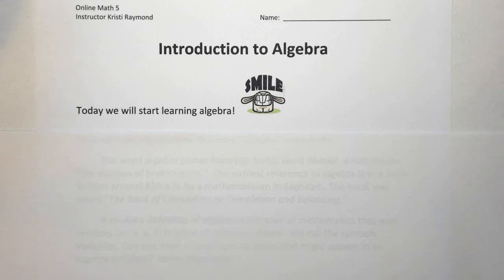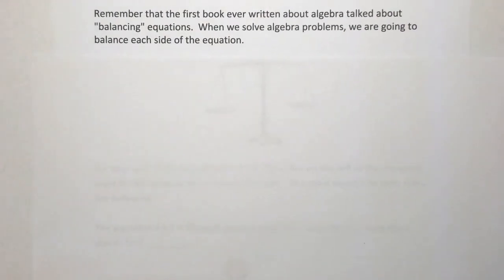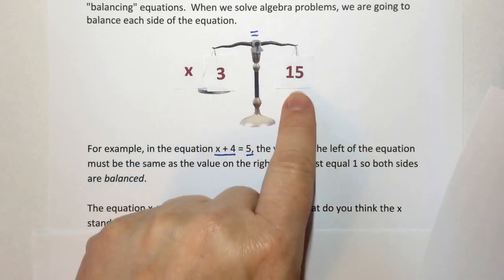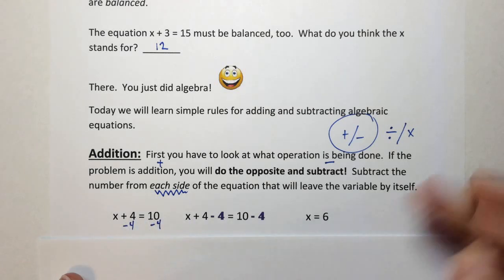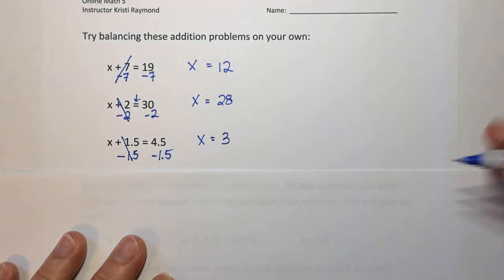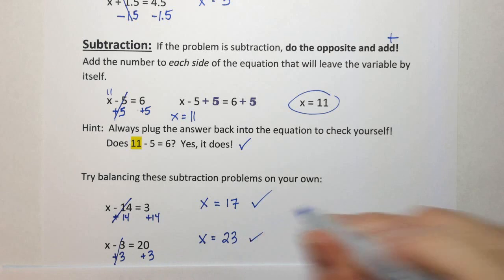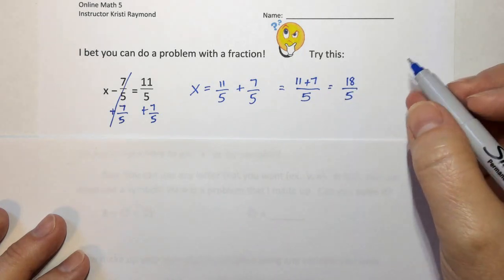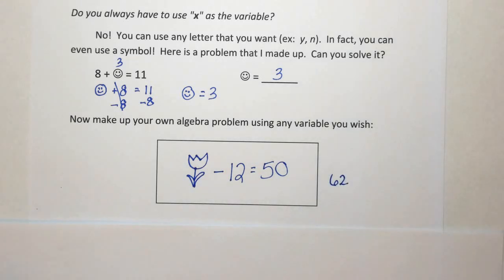Introduction to Algebra Part 1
Kristi Raymond explains how to solve one-step Algebra problems using addition and subtraction.